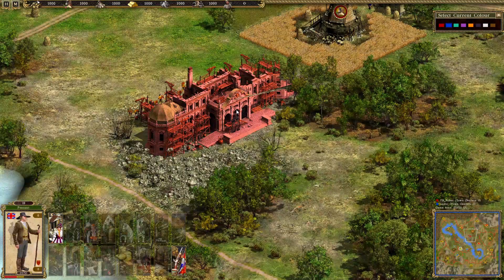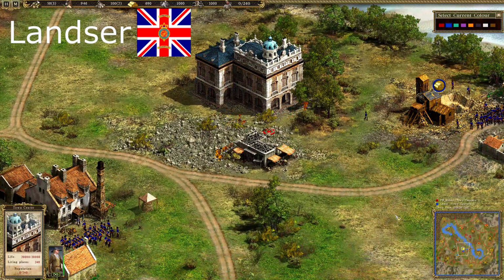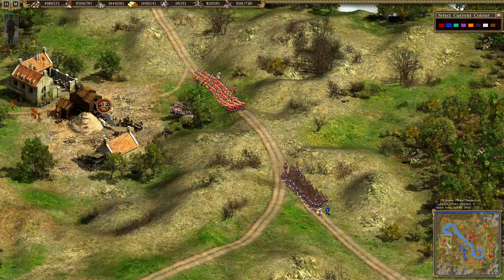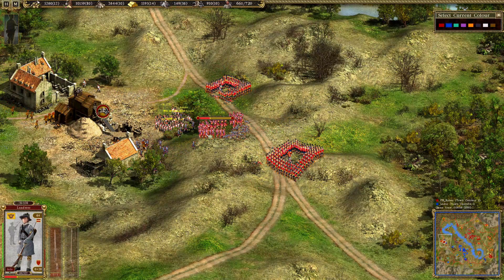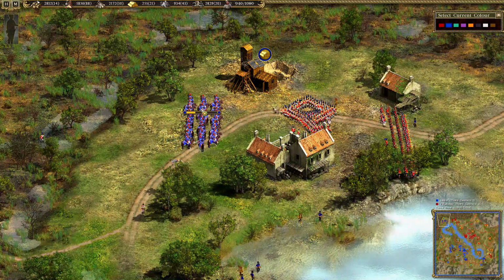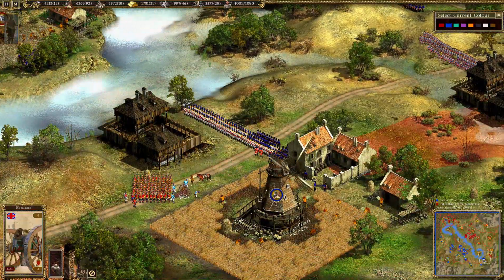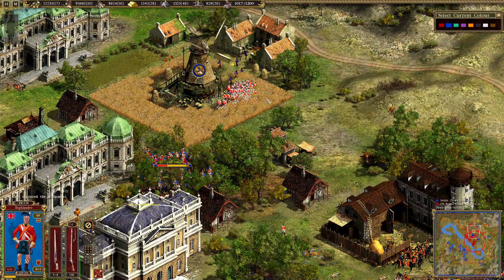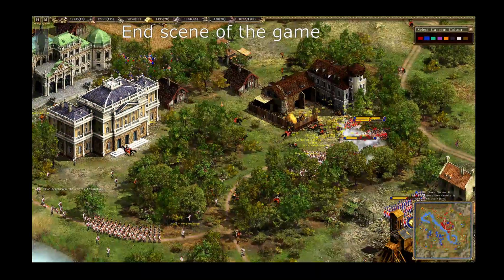War on TWO Fronts I Cossacks 2 Multiplayer Game I Landser vs Robespierre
Let´s watch another 1vs1 Multiplayer Game of Cossacks 2 - Battle for Europe, a strategy game in the Napoleonic era. "Landser" (Britain) and "Robespierre" (France) are `dangerous neighbours´ on this map.